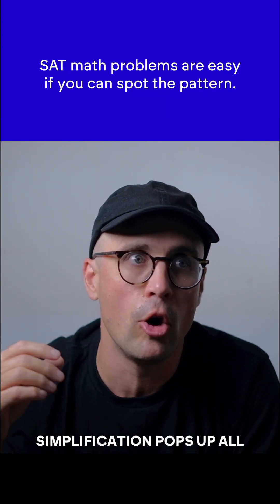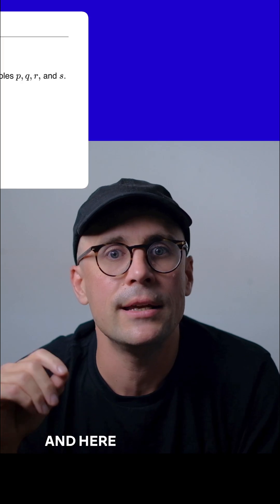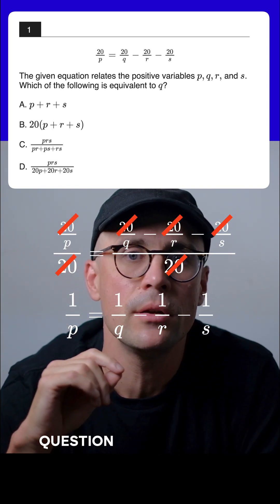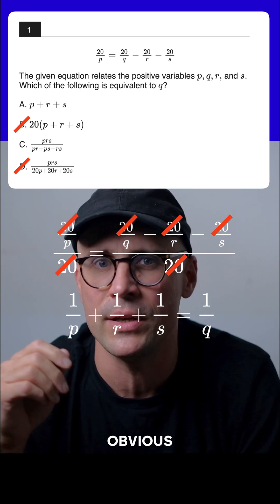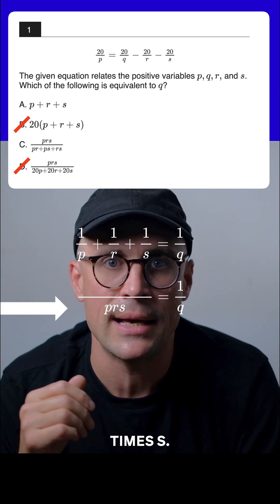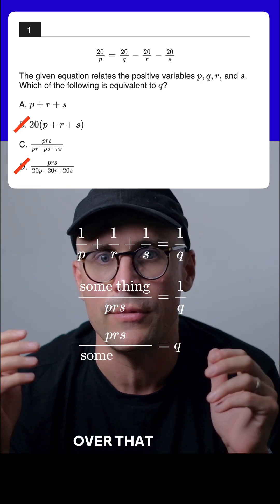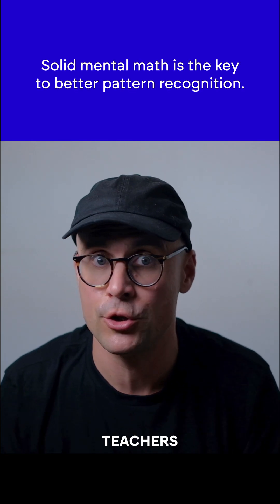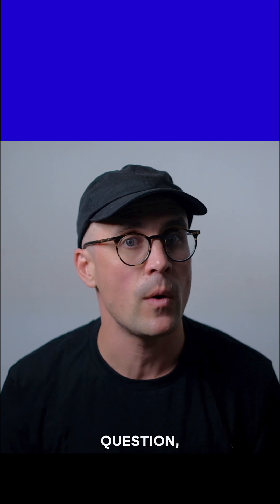Top scorers see this instantly. Do you?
Most students make SAT Math harder than it has to be. The truth is, a lot of tough-looking algebra problems can be simplified in seconds if you know how to spot the pattern.

This short shows how top scorers approach these questions, the kind where you can divide, cancel, or rearrange instead of solving line by line. If you’ve ever stared at a problem that looked impossible until someone pointed out the shortcut, that’s what this is about.

Learning to simplify correctly saves time, prevents mistakes, and gets you thinking like the top 1% of test takers.